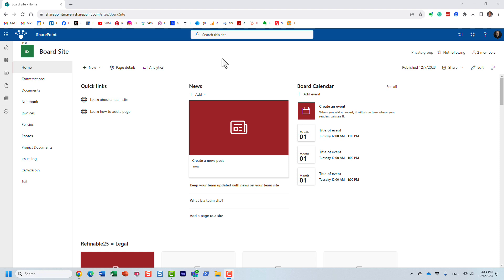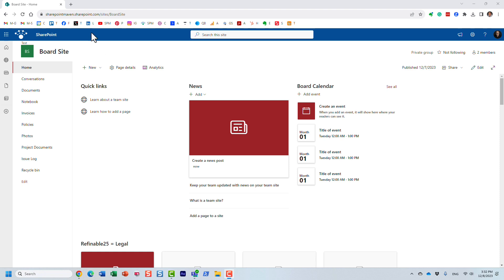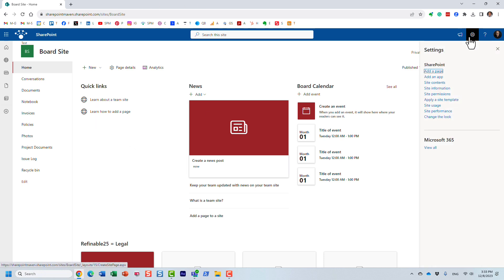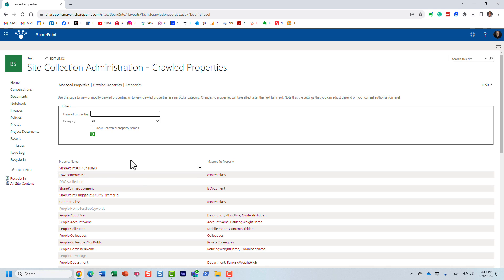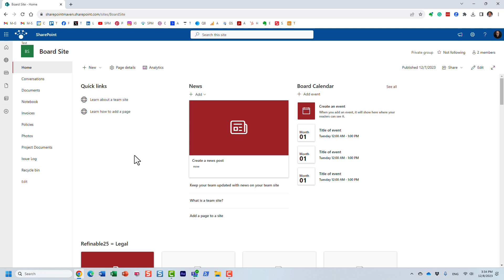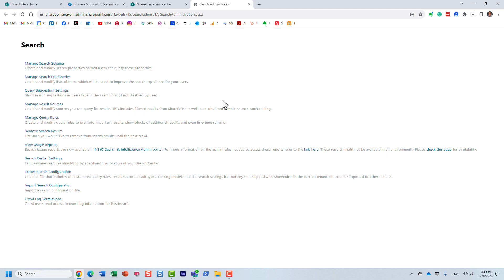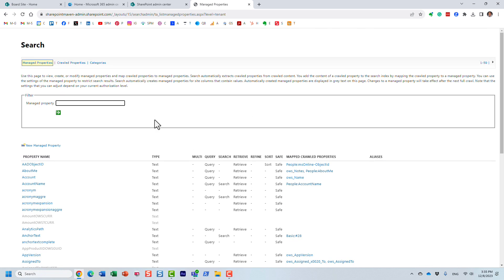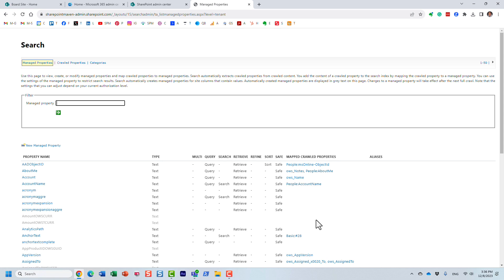What is SharePoint Search Schema?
In this video, I explain the concept of SharePoint Search Schema.